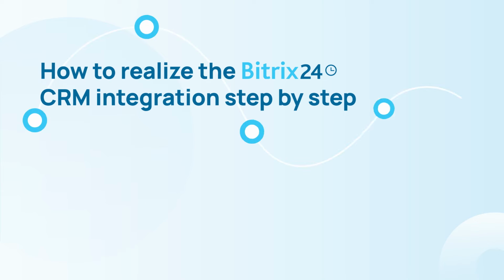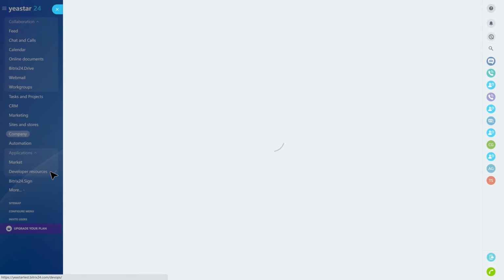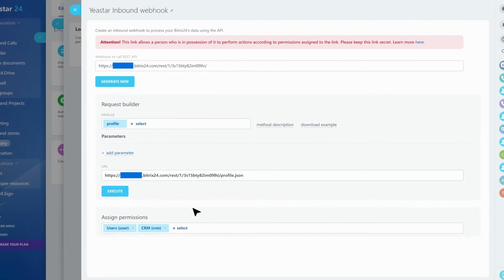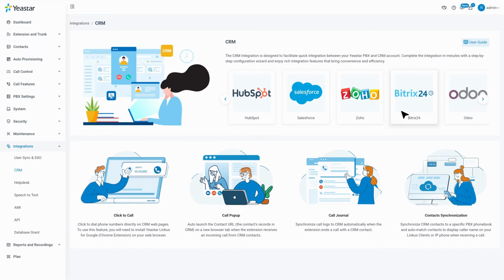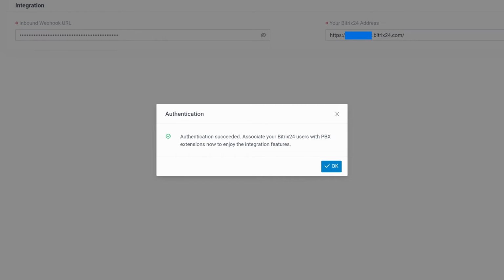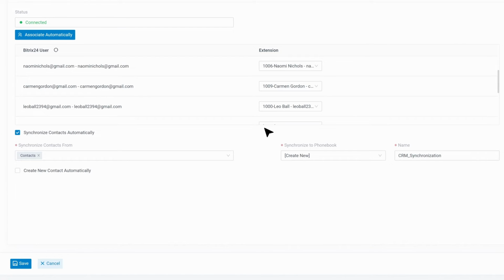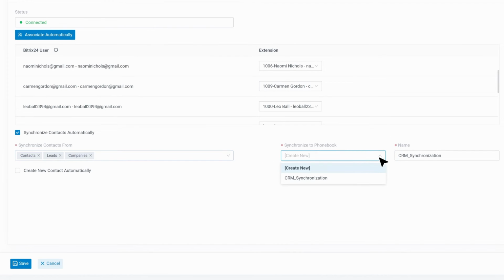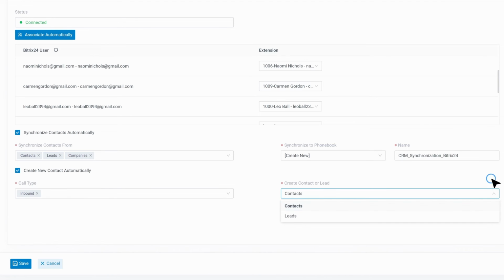[Configuration Guide]Bitrix24 CRM Integration with P-Series Phone System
Another CRM has been proudly added to the ecosystem of the Yeastar P-Series PBX System - Bitrix24!

Follow this quick guide to realize seamless interaction between the systems and enjoy useful features such as Click to Call, Call Popup, Call Journal, and more!